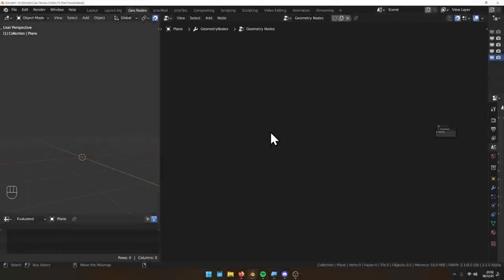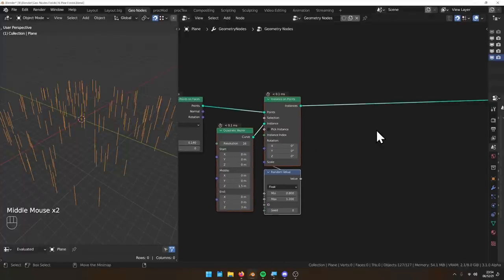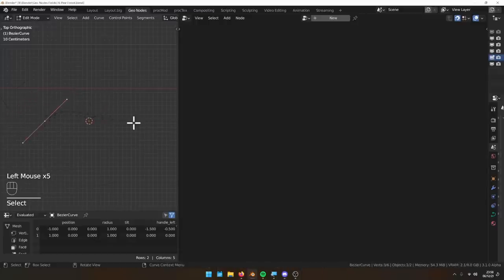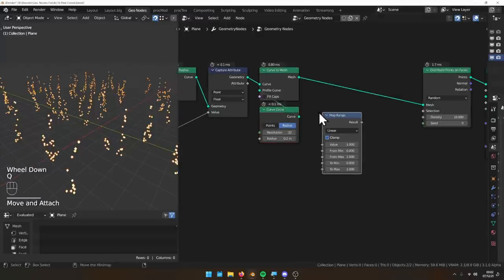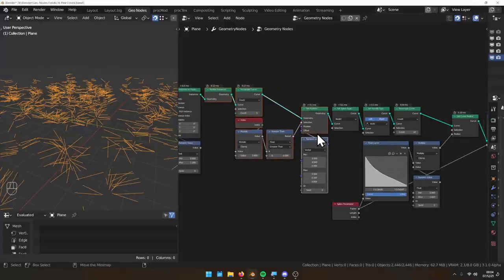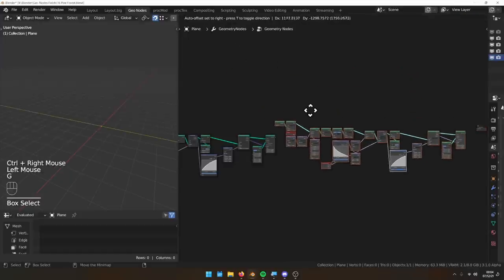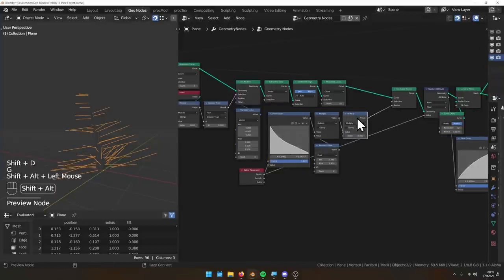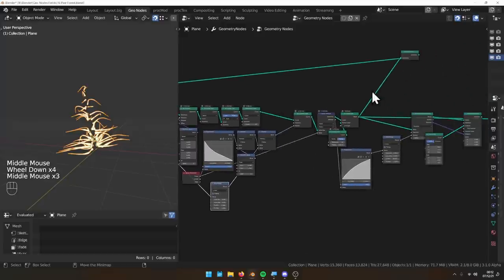Pine Trees in Geometry Nodes - Blender 3.1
I was sharing my screen on Discord and Nickolai asked how he could control the density and length of branches going up a pine-style tree🎄
This was my answer.
I don't record desktop audio if I'm on Discord so there are some cuts / pauses if other people were speaking. Also a live demonstration rather than a more planned out tutorial.